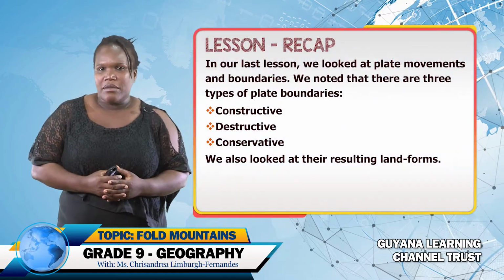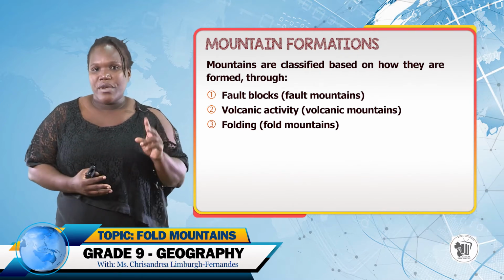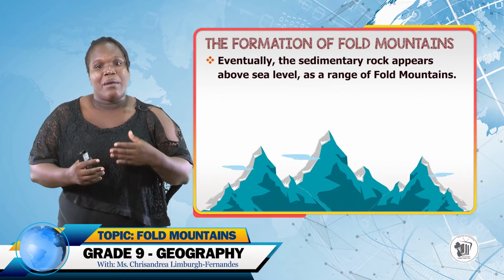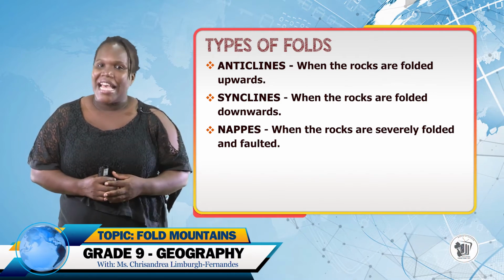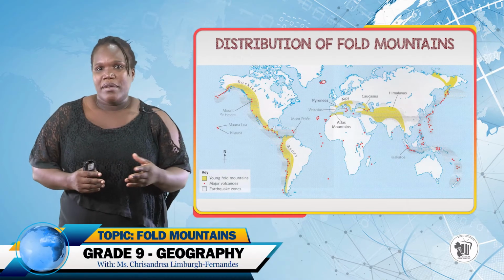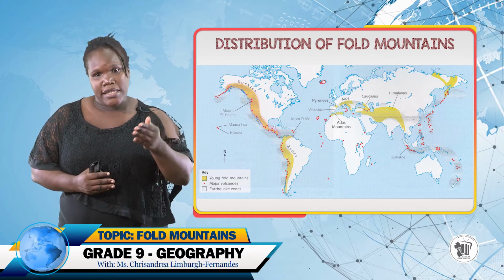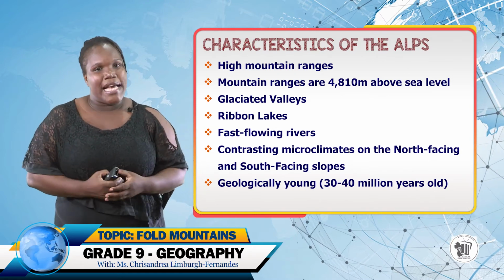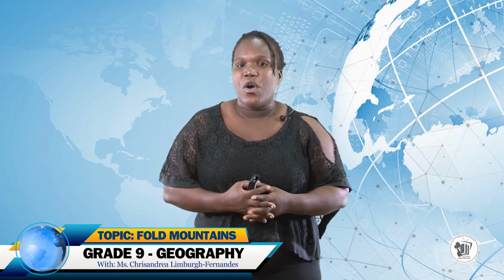Geography - Grade 9: Mountain Formations - Fold Mountains